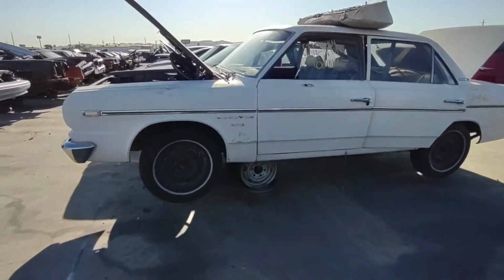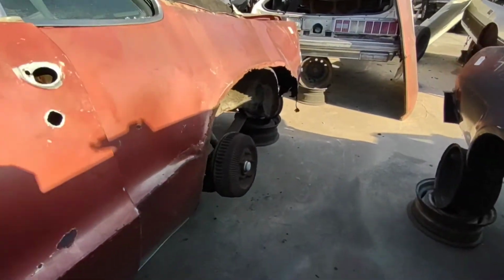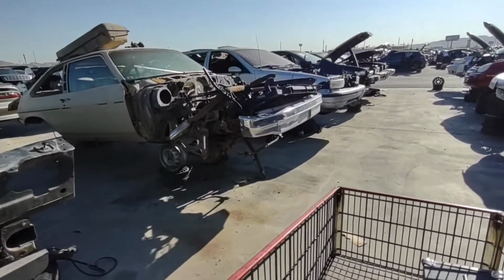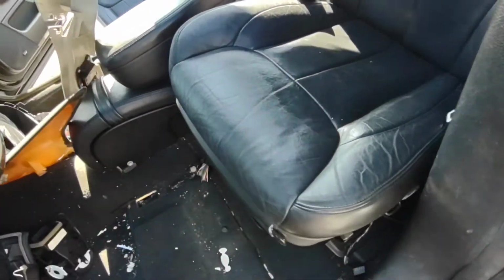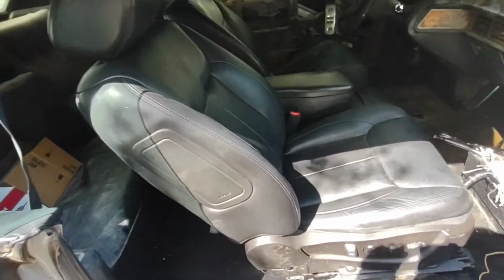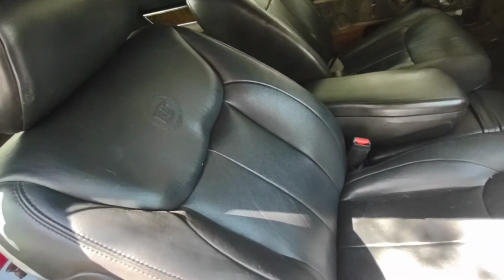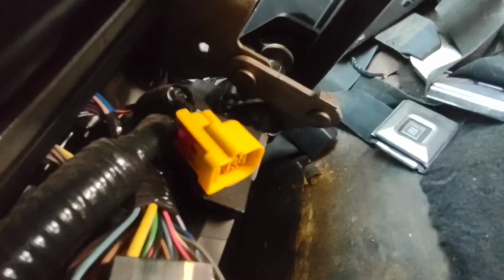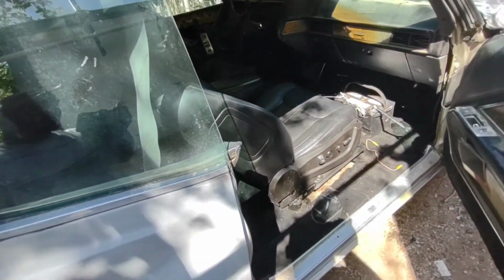junkyard score!!!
found a set of seats for project coupe deville at the junkyard!